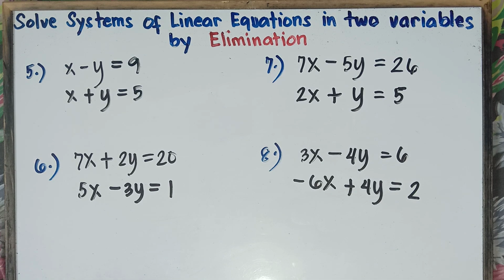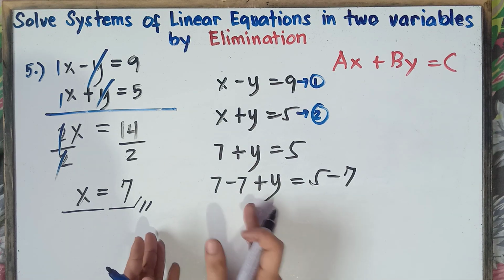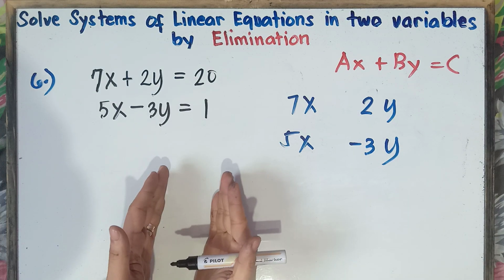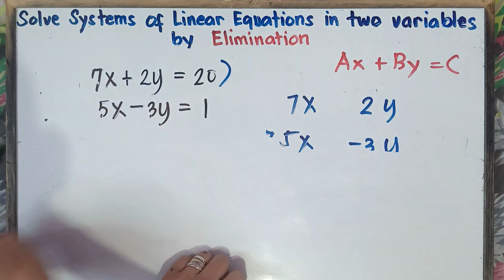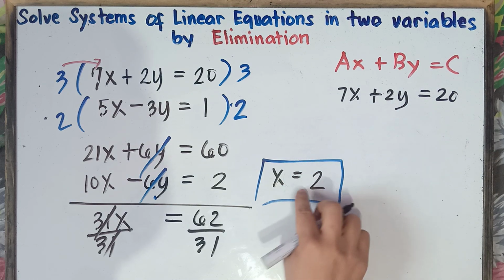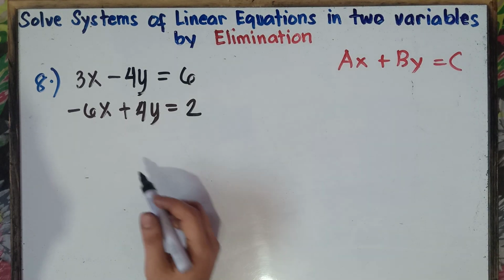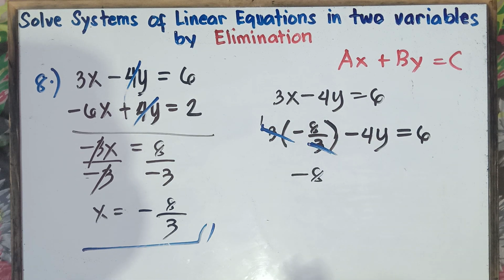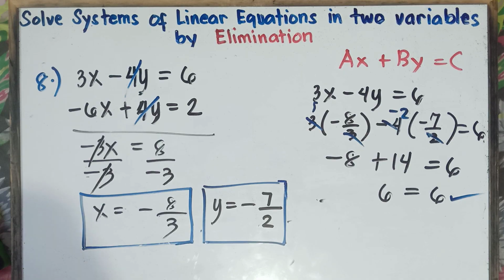Solve System of Linear Equations in Two Variables by Elimination | Part 2 | Step by Step Guide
Solve System of Linear Equations in Two Variables by Elimination | Part 1 | | Step by Step Guide
In this Video, you will be able to solve system of linear equations in two variables by elimination. This video also helps you to simplify equations applying the properties of equality. Hope this video helps!
KEEP FIGHTING!